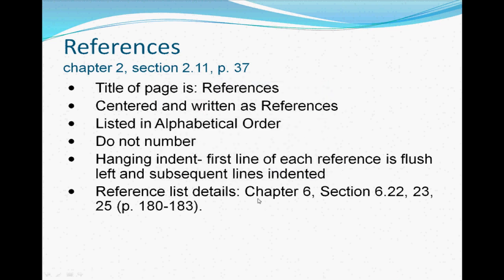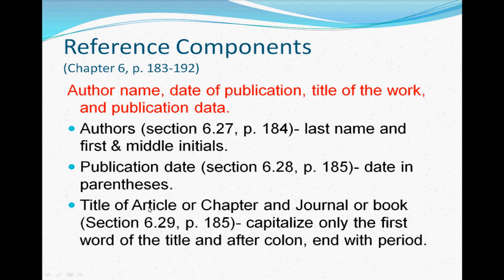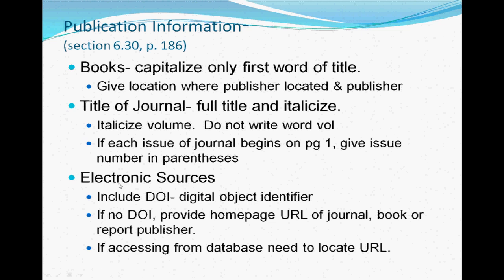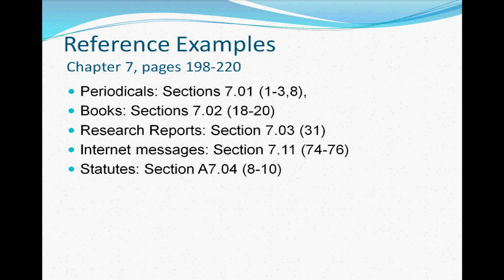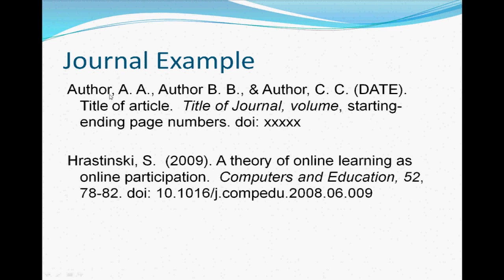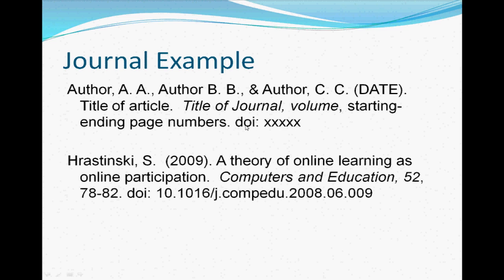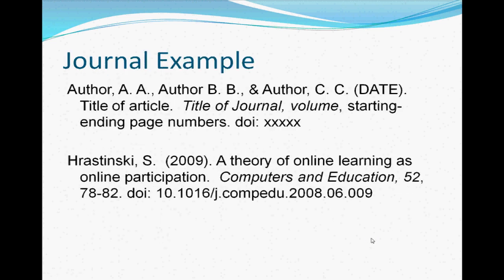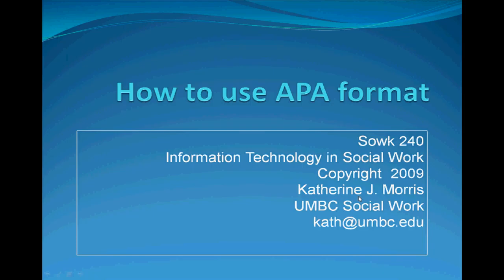APA 6th Edition part 2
UMBC Sowk 240 Information Technology in Social Work